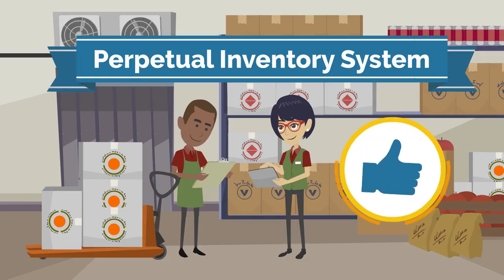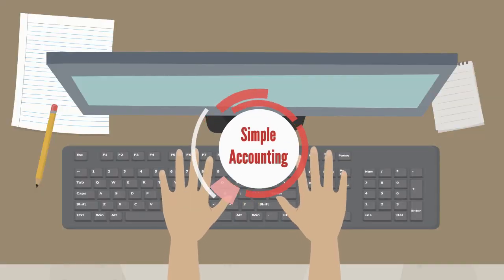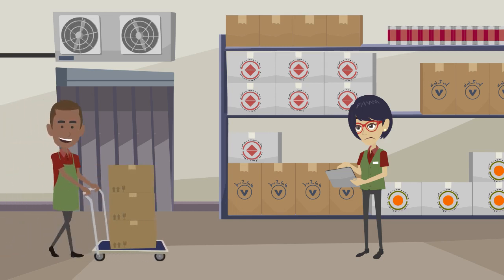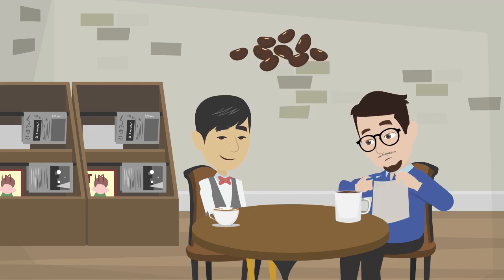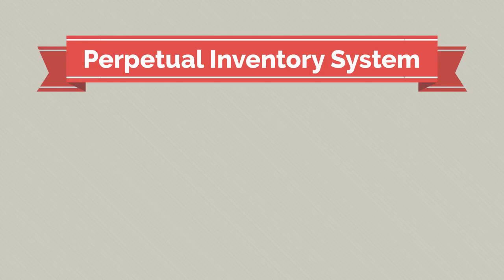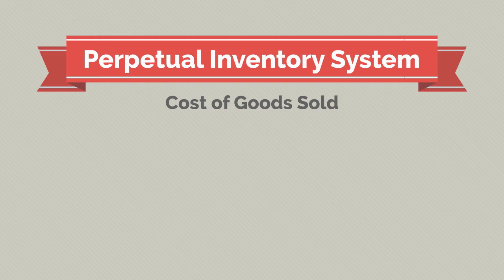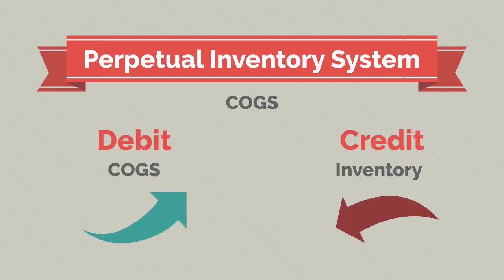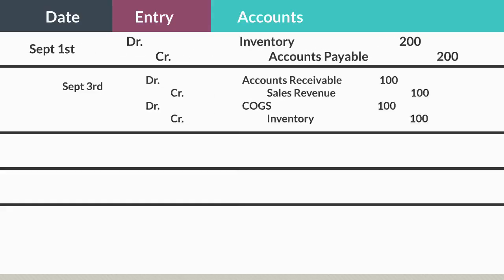Inventory Systems - Perpetual & Periodic | Animated Accounting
Perpetual and Periodic Inventory Systems is topic two of nine in the Animated Accounting series created by students from UBC Sauder School of Business as an Open Resource Education initiative to promote financial accounting literacy.

Please visit our project website to try out practice questions on this topic

This is the YouTube channel for Animated Accounting, an Open Education project from the UBC Sauder School of Business. For more details on the project, or animated videos and question banks on other topics, please visit the